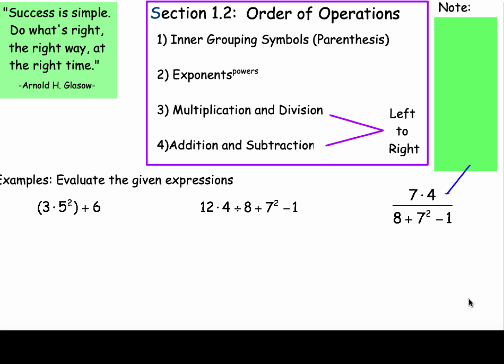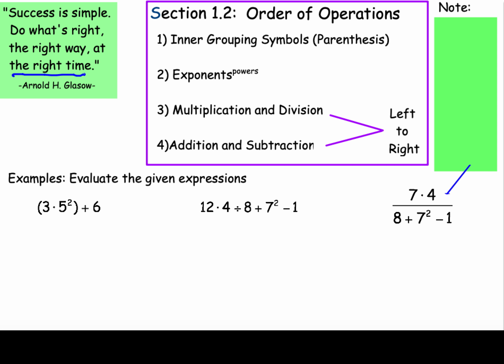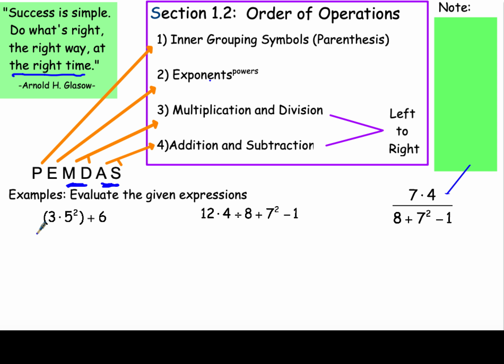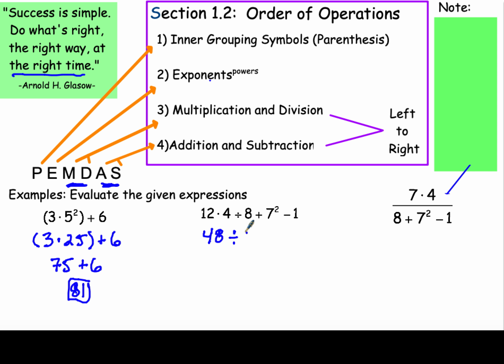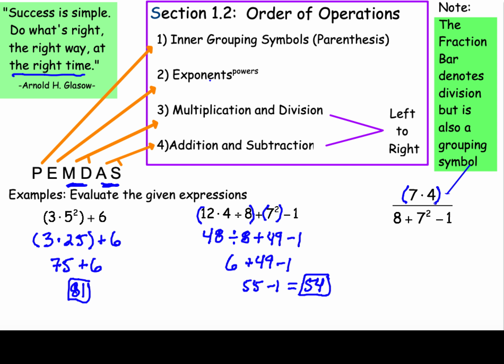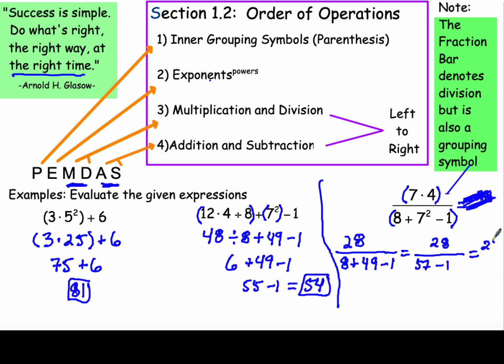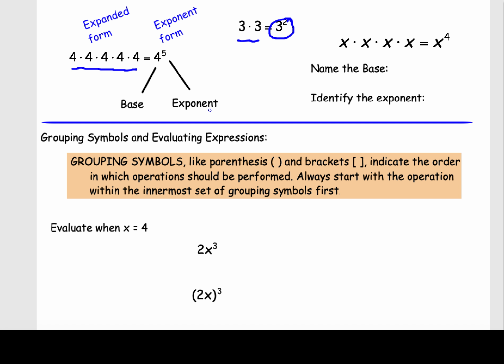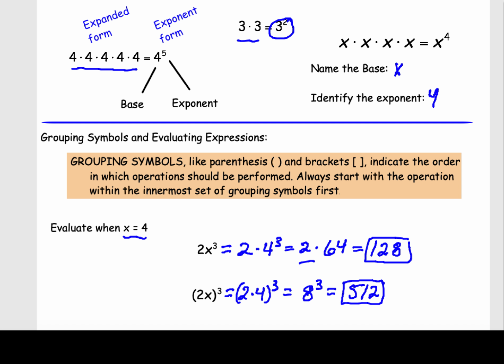Order of Operations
A demonstration of the order of operations for Algebra1 students